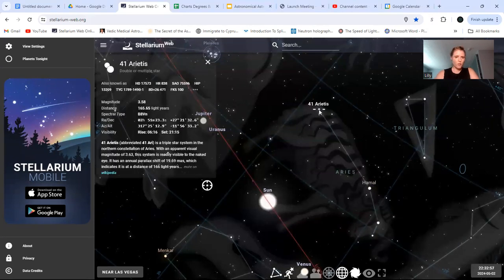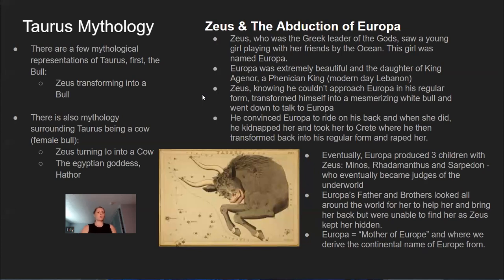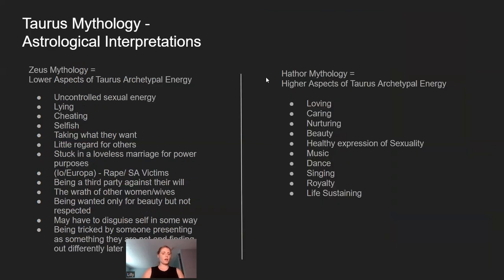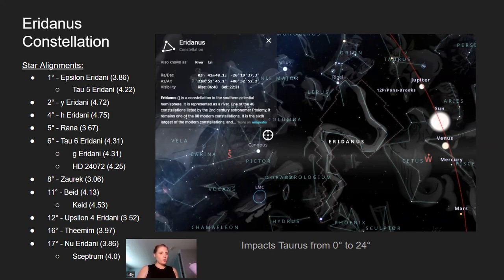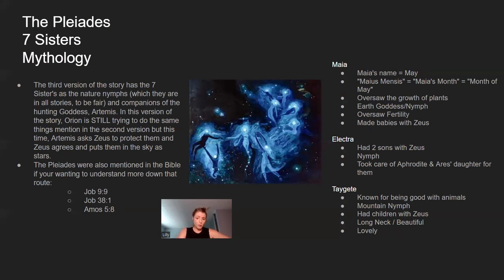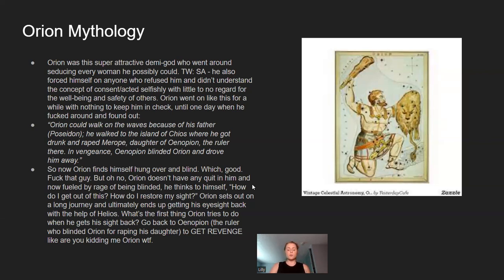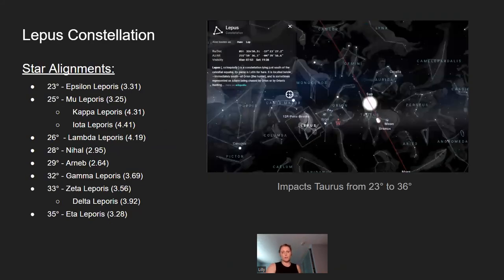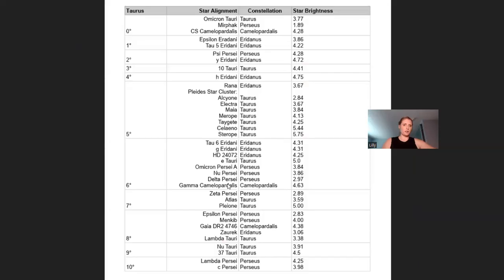Video 2: Taurus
Timestamps:
Perseus: 16:01 - 17:05 (Watch Perseus in Aries video/repeat)
Camelopardalis: 17:14
Eridanus: 19:55 (Watch Eridanus in Aries video/repeat)
The Pleiades: 20:53
Orion: 29:45
Auriga: 38:05
Lepus: 40:22
Columba: 44:48

Do you have your Astronomic Natal Chart yet? Find out where the planets REALLY were when you were born: